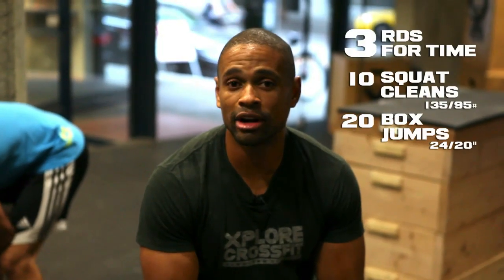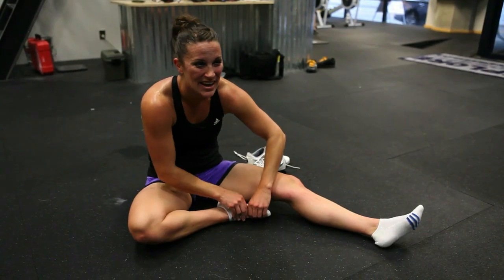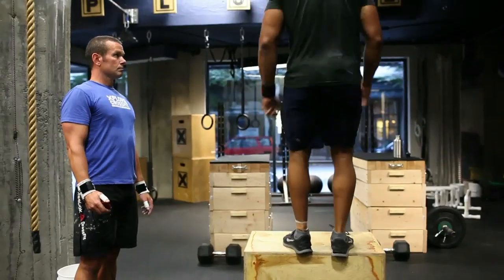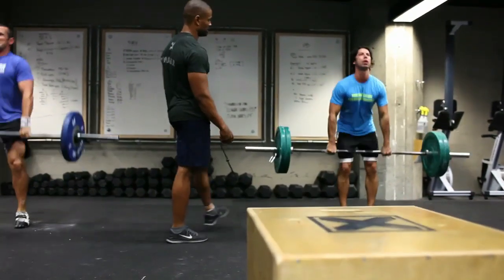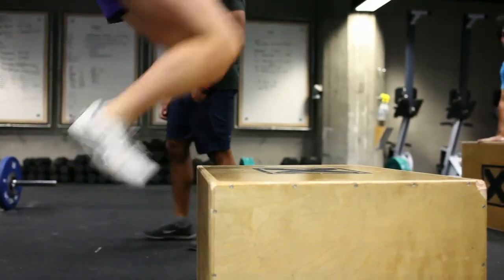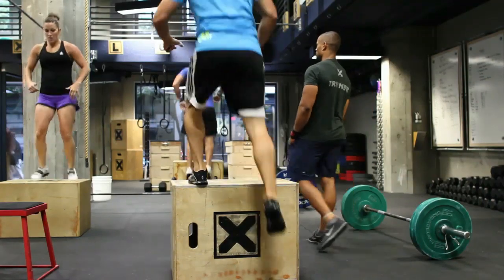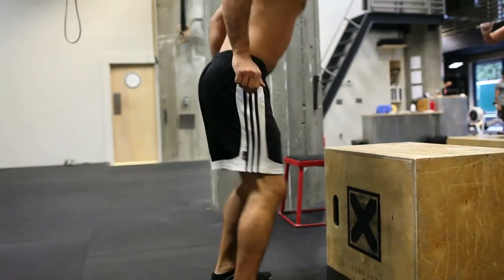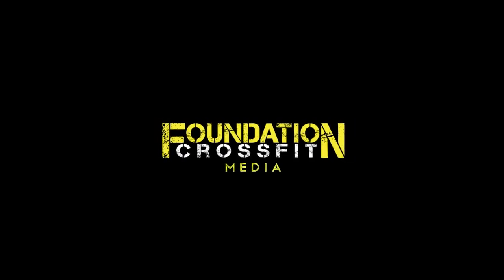CrossFit - WOD 121005 Demo with Xplore CrossFit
Three rounds for time of:

135 pound Squat clean, 10 reps
20 Box jump, 24" box